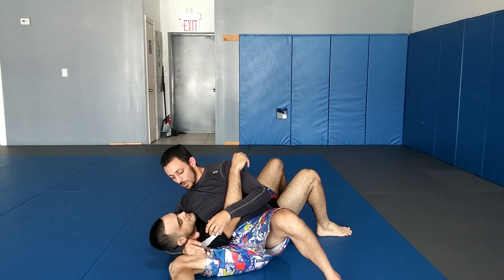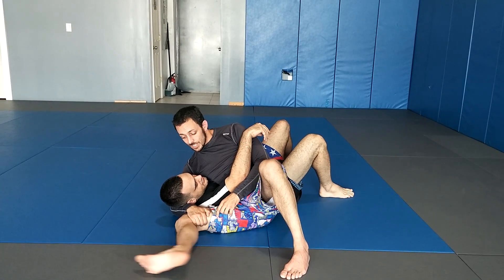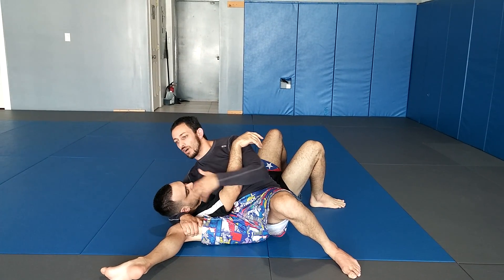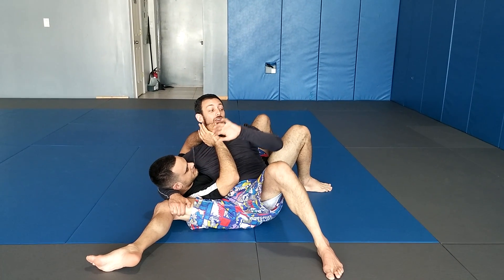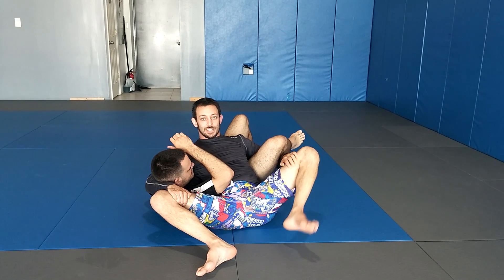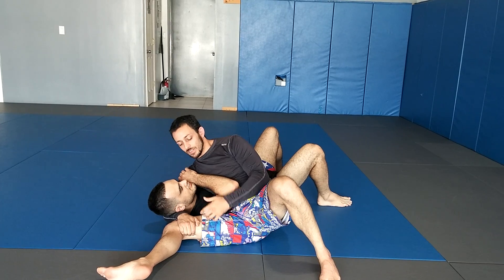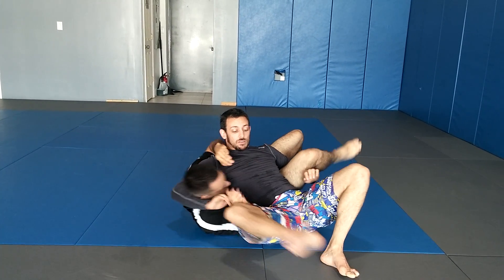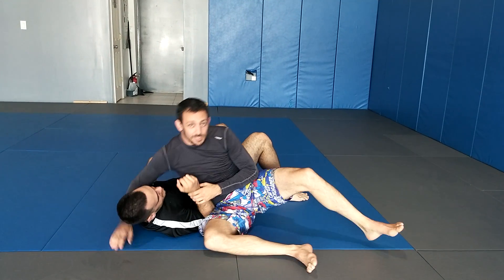Side control, The Bas (Bas Rutten) compression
This is a version of Josh Barnetts submission in metamoris. Comments and questions leave at the bottom or message on Facebook